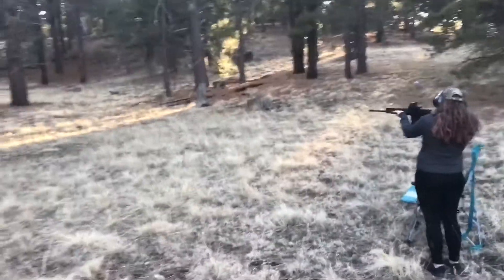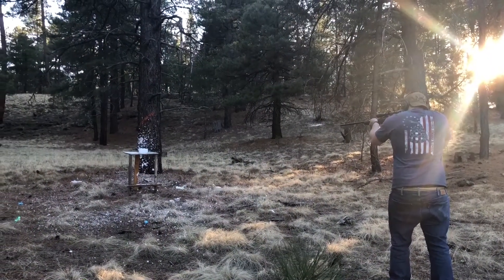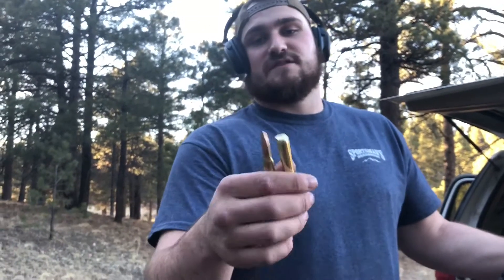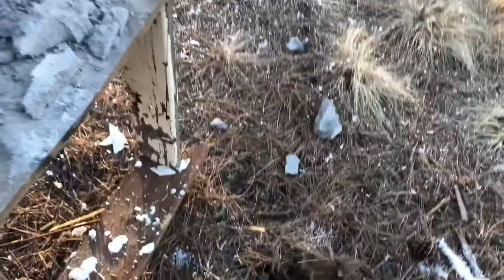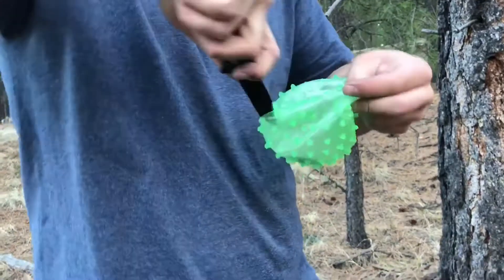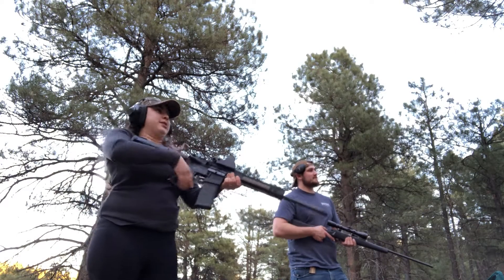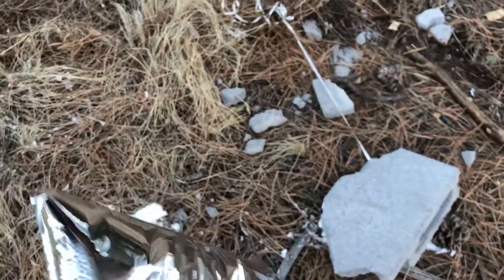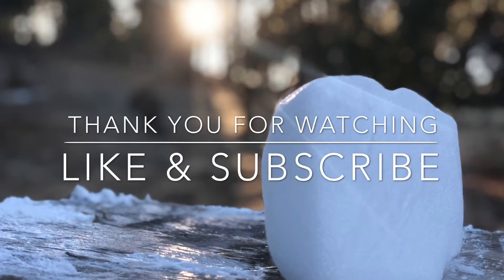SHOOTING PART 2| AR-15 & REMINGTON 700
Today we shot shaving cream, dry ice, balloons, bouncy balls, light bulbs and watermelons! Thank you to everyone who gave us suggestions on part one. Comment more ideas for a PART THREE (: